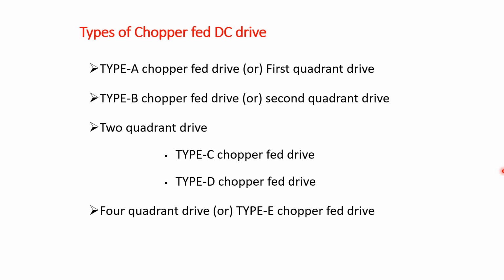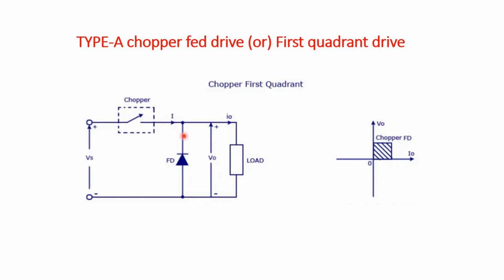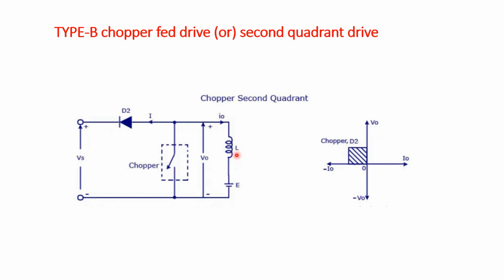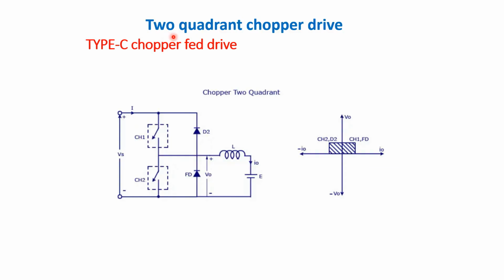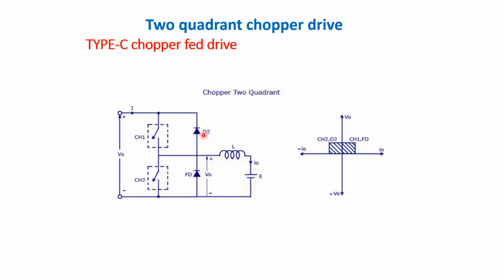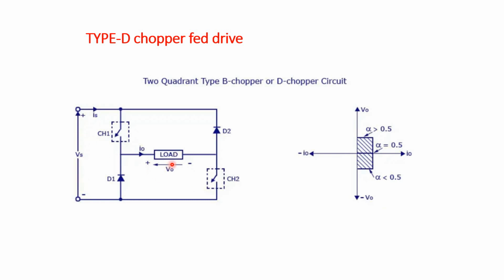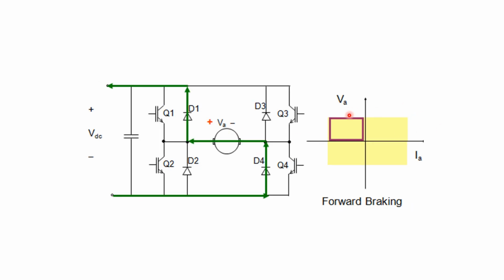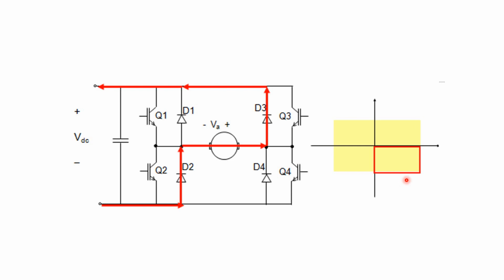Types of chopper